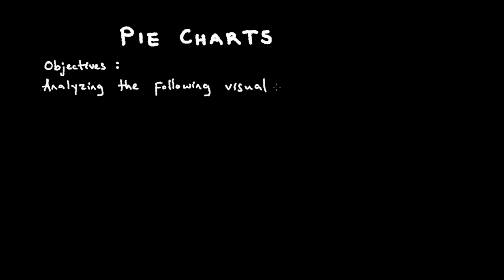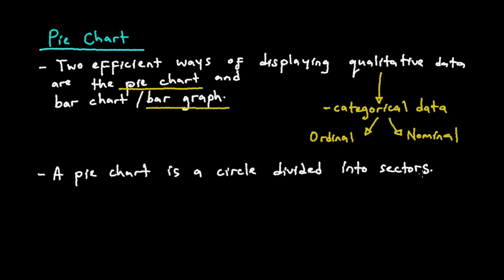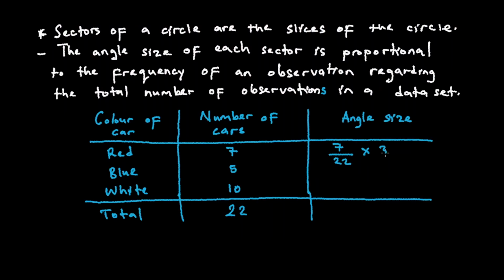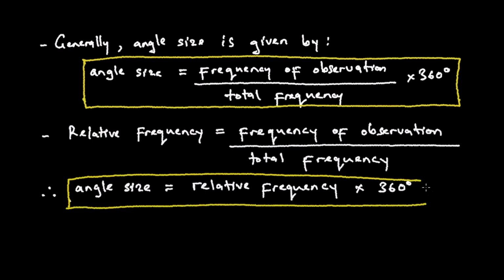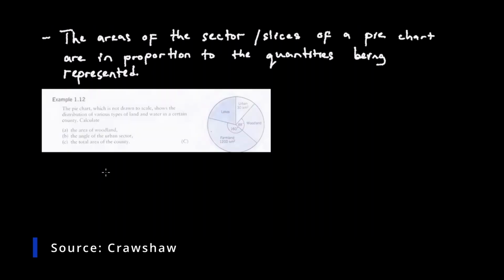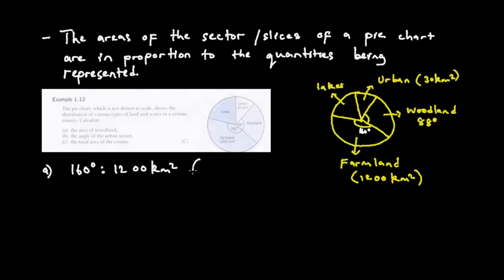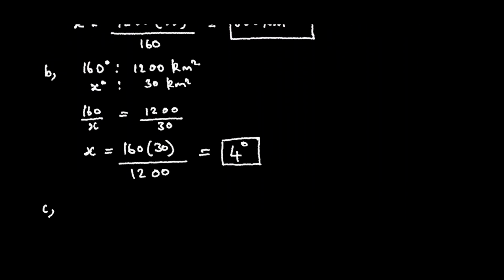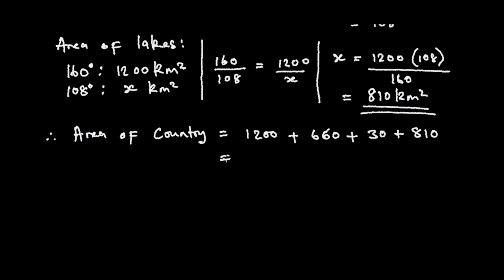Data Presentation: Pie Charts | Lesson 7 | ZIMSEC A Level Statistics | Explained in Shona